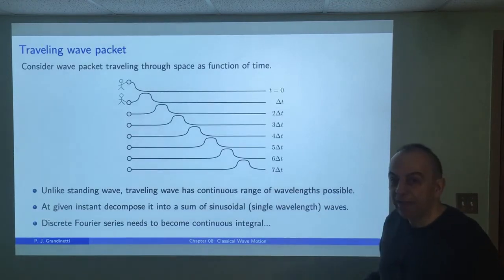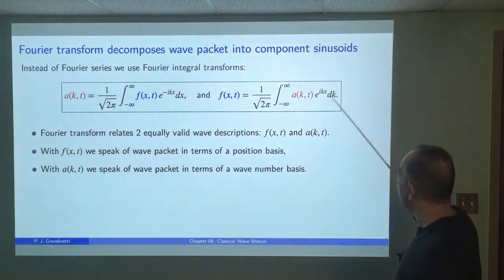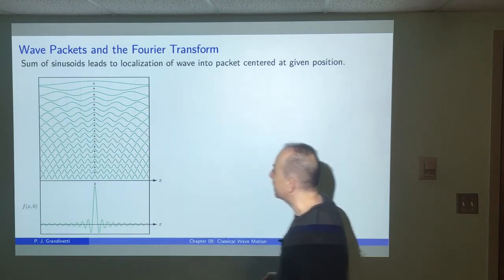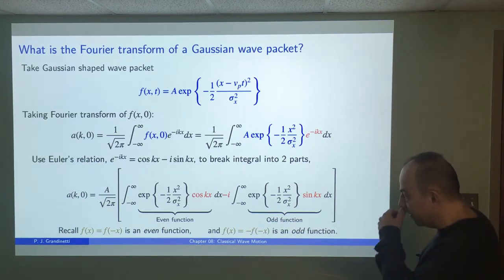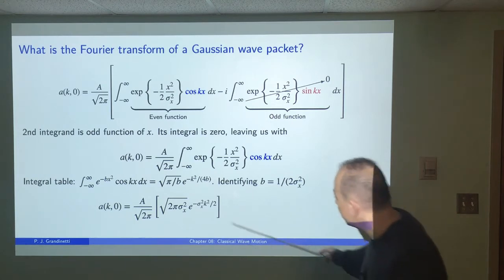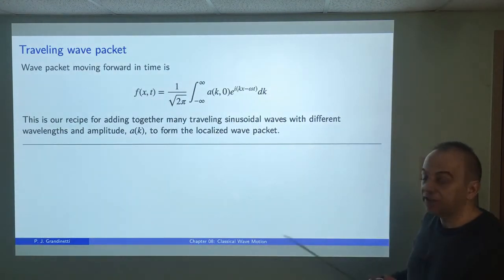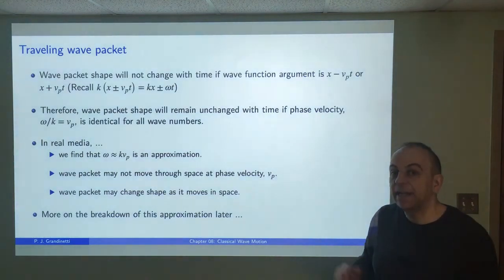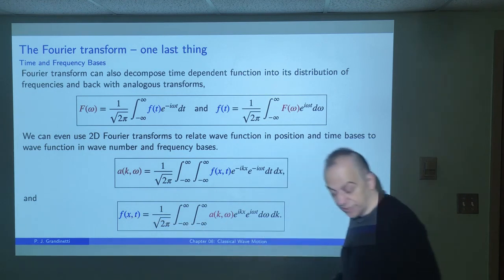Chap9 part4 - Classical Wave Motion